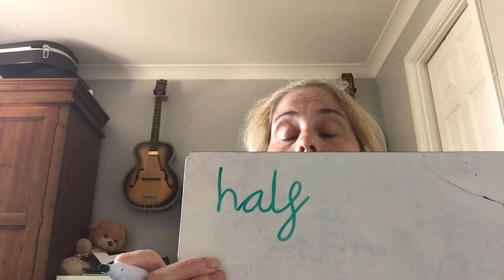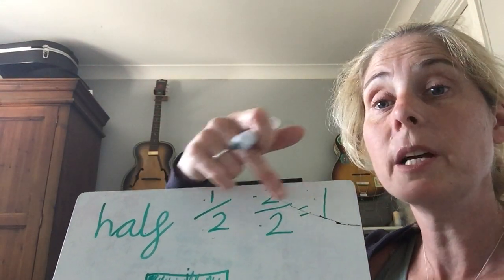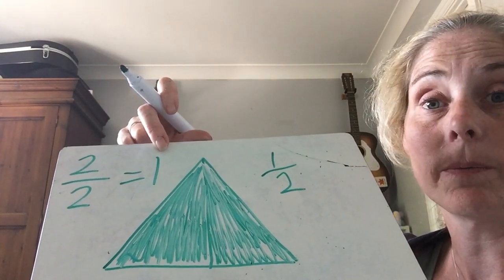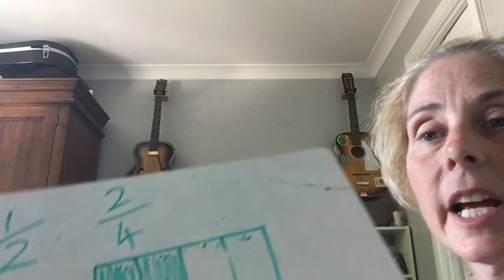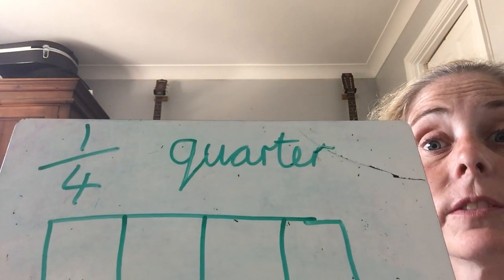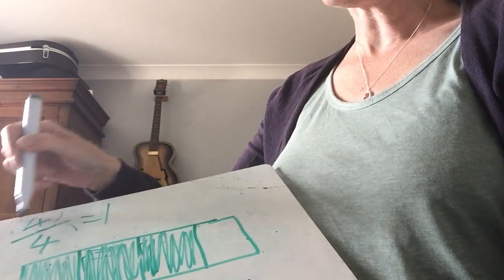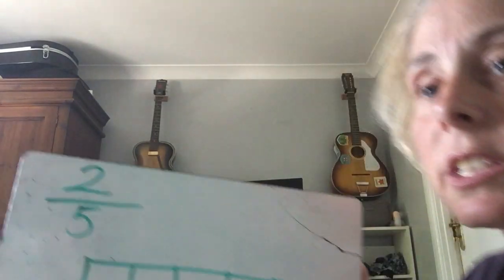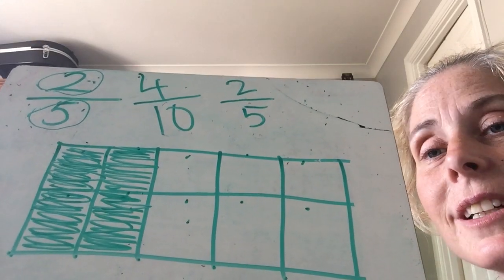9 May 2020